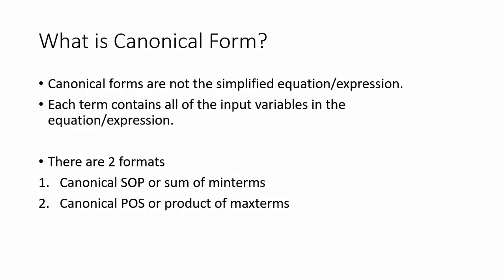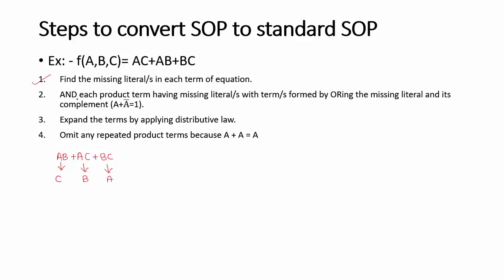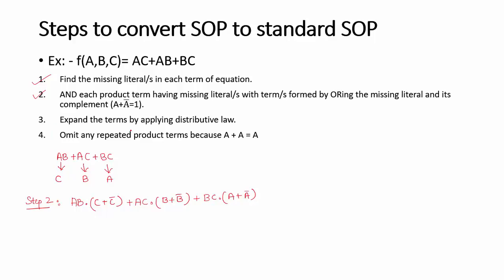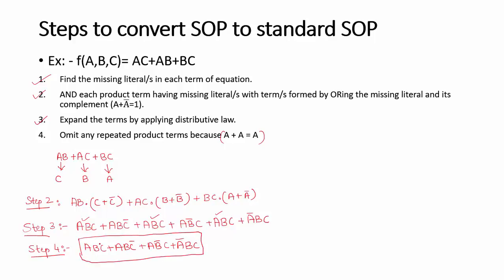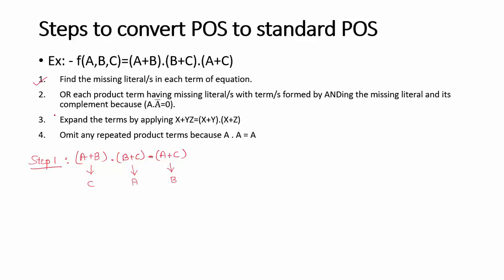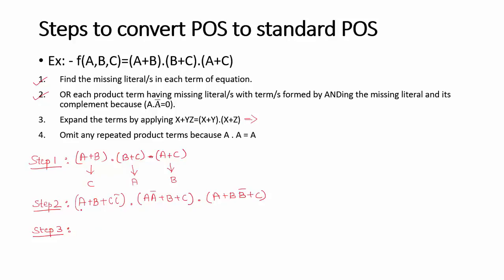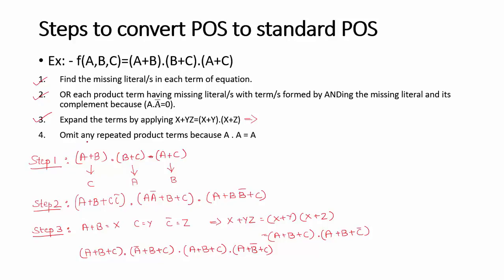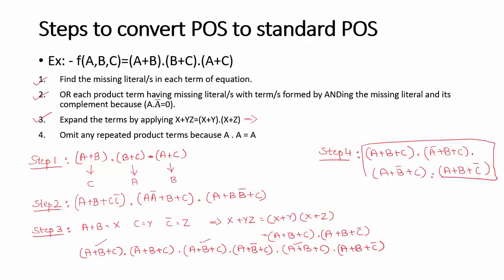canonical form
Learn how to convert a given boolean expression to standard(canonical form) sum of product or product of sum form